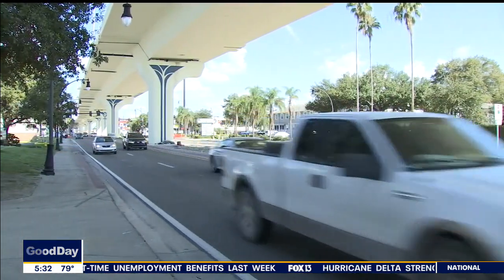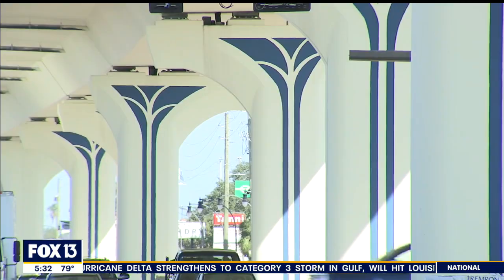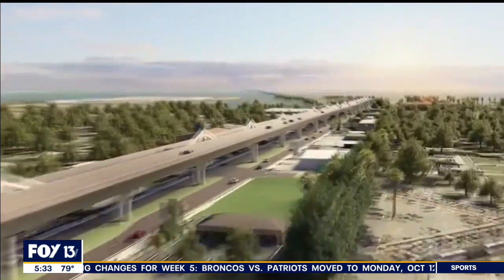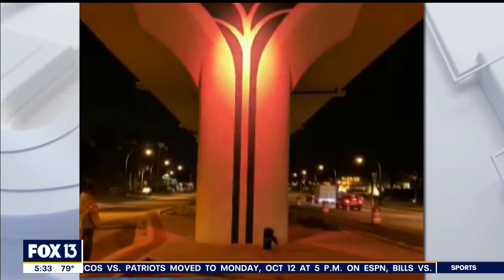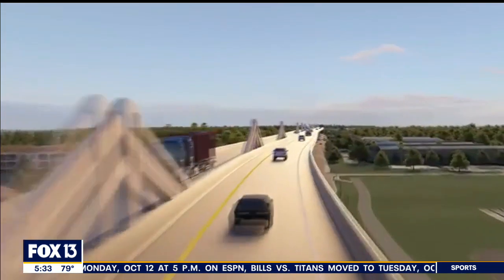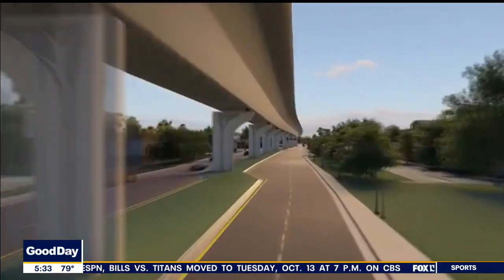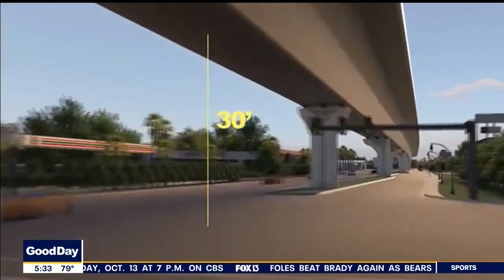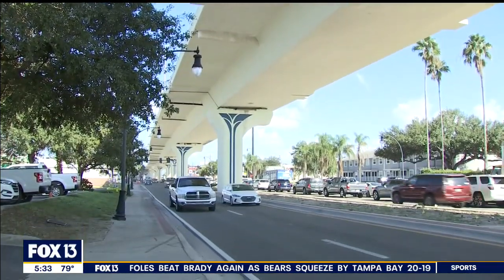End in sight for Gandy elevated bridge project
After nearly three years of construction of an elevated bridge over Gandy Boulevard, some sections of the project are finally heading into the home stretch.

The roadway of the new bridge is made of individual concrete segments, and crews are now more than 80% done with the installation process.